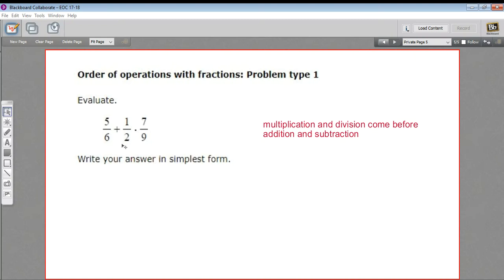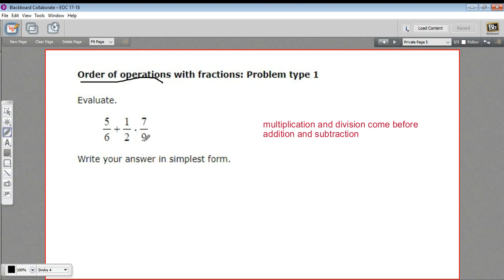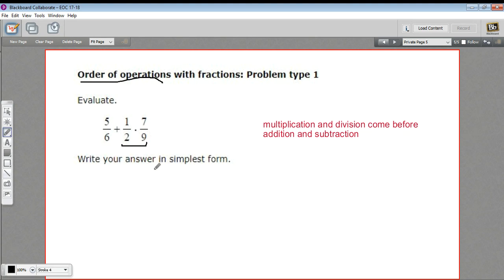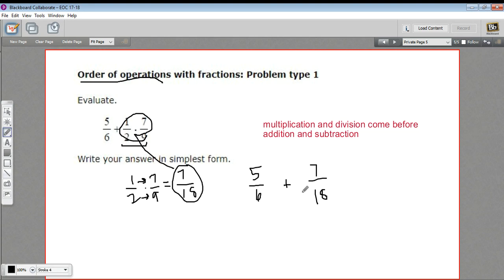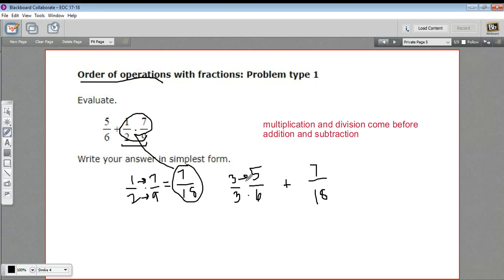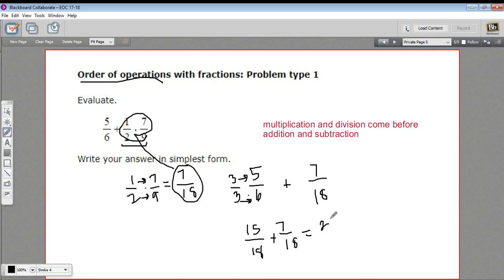Order of operations with fractions - problem type 1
How to apply the order of operations with fractions